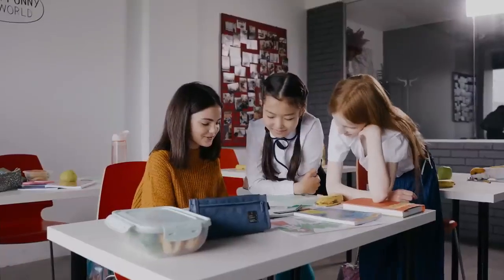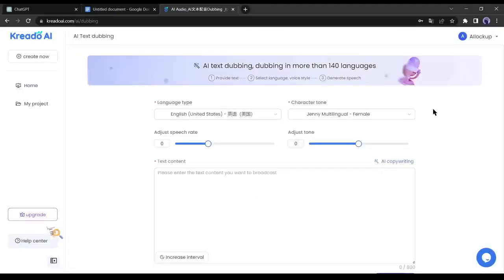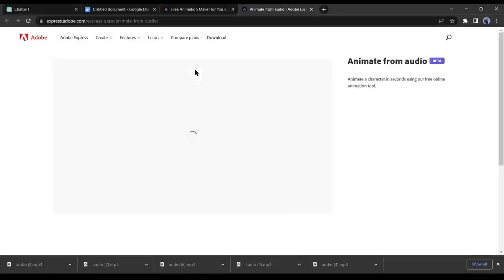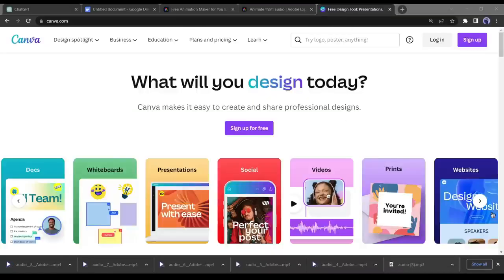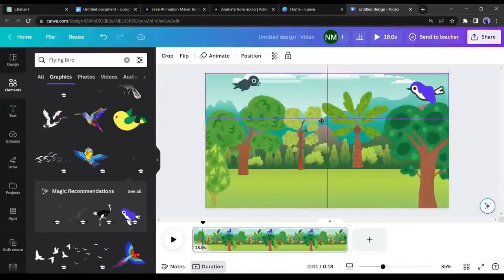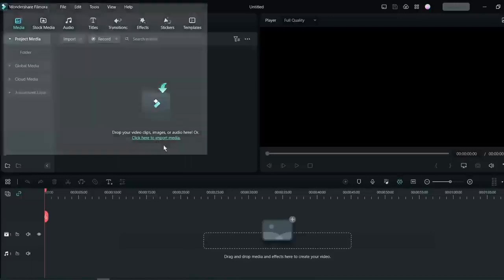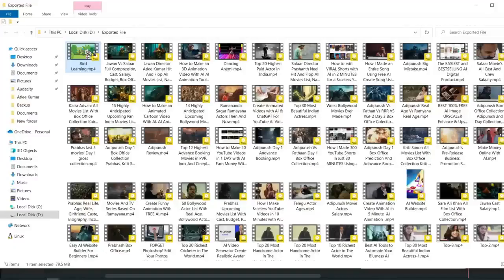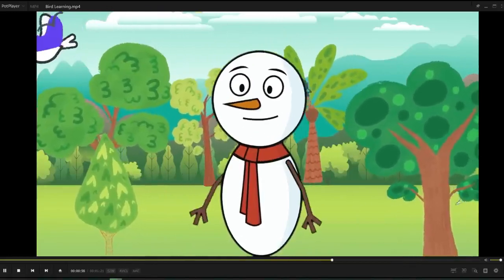Earn Money With AI By Creating Animation Video AI Animation Kids Learning Video| FAIZ BALOCH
AI Animation
Earn Money With AI By Creating Animation Video AI Animation Kids Learning Video. In today’s video we will learn How to make animated videos with Chatgpt. I will show you how to create such kids learning animated video with the help of AI. I will divide the video in 5 parts. So, watch the video till the end. With out further ado let’s dive into the Earn Money with AI By Creating Animation Video AI Animation Kids Learning Video.

If you're interested in making money with your creativity, then this video is for you! In this tutorial, we'll show you how to create amazing animation videos with AI. Kids will learn how to create characters, story lines, and more. After watching this video, you'll have everything you need to start earning money with your creativity!

With the increasing demand for high quality animation, there is a lot of money to be made by creating great animation videos. In this video, I'll show you how to create an effective animation and sell it to businesses. After watching this video, you'll be able to create high quality animation videos that can earn you money!